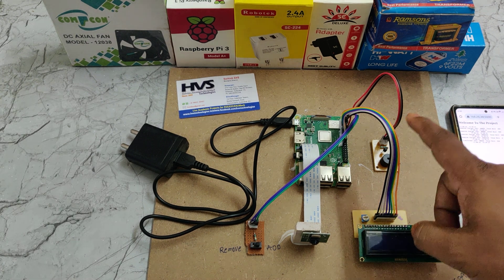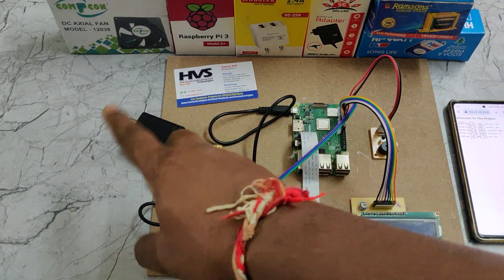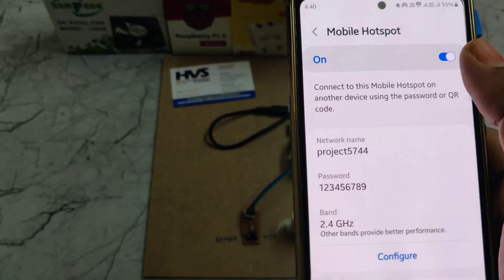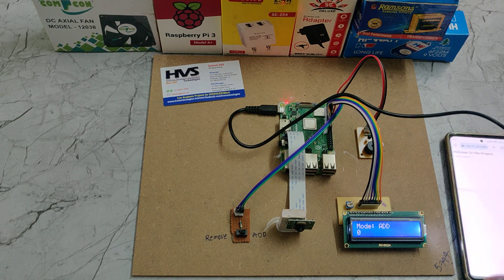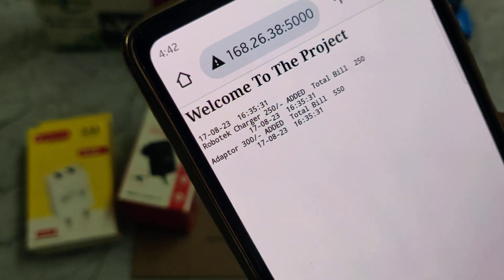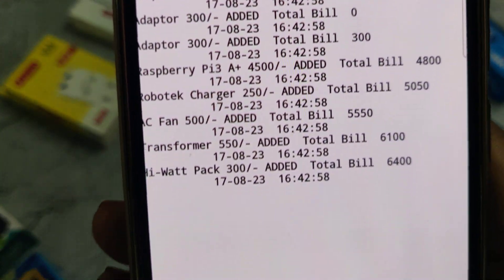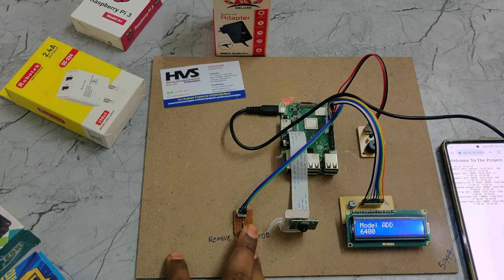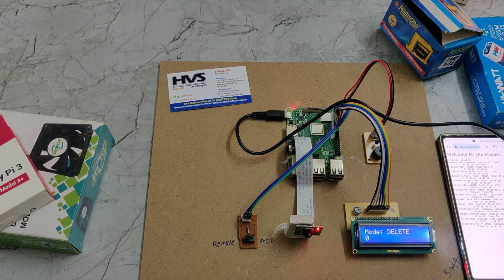HVS-3064. Smart Shopping Trolley using Raspberry pi#imageprocessing Raspberry pi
ABSTRACT: IOT based Smart shopping Trolley 🛒 using Raspberry pi
In metropolitan cities, we will see an enormous rush at shopping malls on holidays and weekends. This becomes, even more, once there are large offers and discounts. Currently folks purchase a spread of things and place them within the trolley, after buying one ought to approach the counter for billing. By employing a barcode reader, the cashier prepares the bill that may be a time overwhelming method. This ends up in long queues at the billing counters. This project presents a plan to build up a framework in shopping centers to beat the above issue. The main purpose of this work is to build an IOT based electronic smart cart system which will introduce an intellectual approach to billing process using pi camera and raspberry pi with image processing. The total bill of e-trolley can be found on the web page.

The major building blocks of the project are:
1. Power supply.
2. Raspberry Pi processor.
3. Pi Camera.
4. LED Indicator.
5. LCD display with driver.
6. Buzzer.
7. Selection switch.

Software’s used:
1. Embedded Linux programming.
2. Express SCH for Circuit design.
3. Web technology.